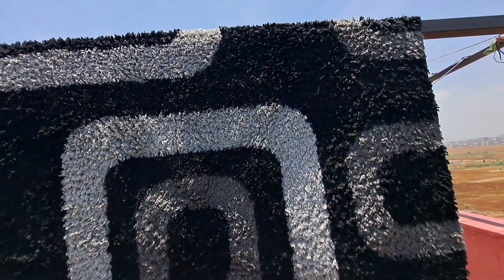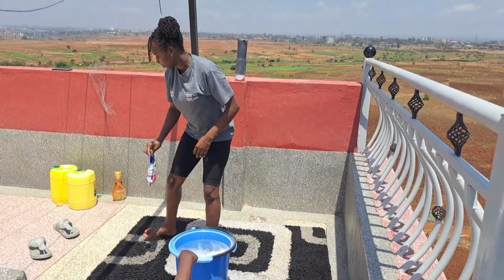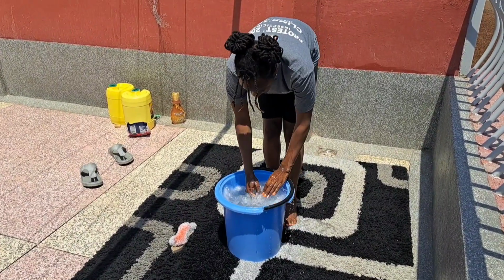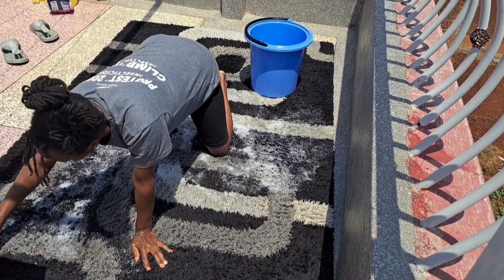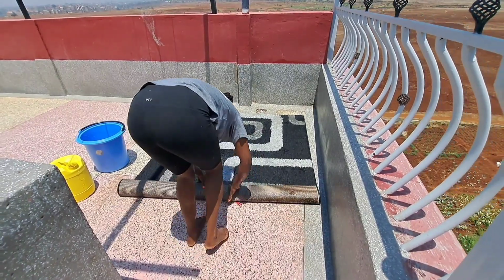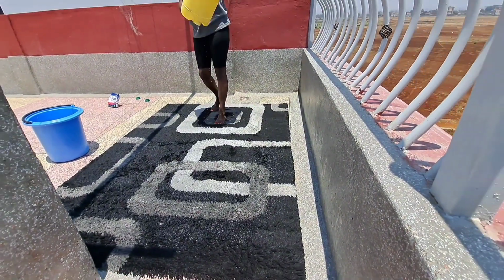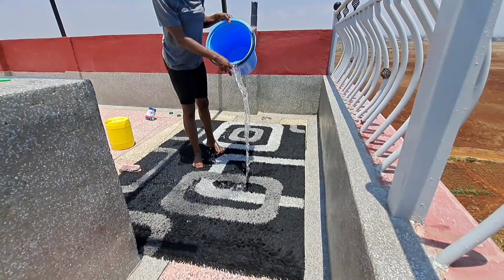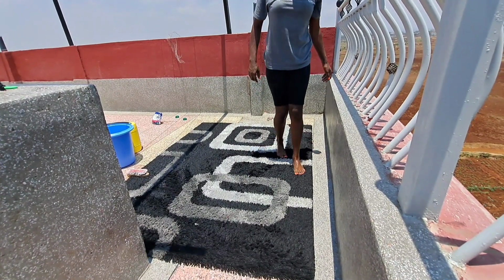how to wash a carpet at home without using a Machine